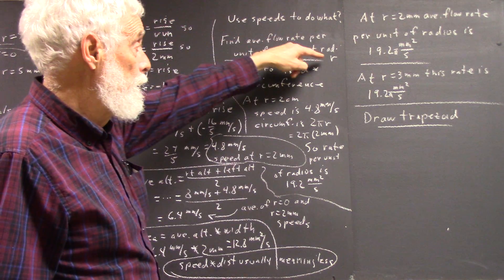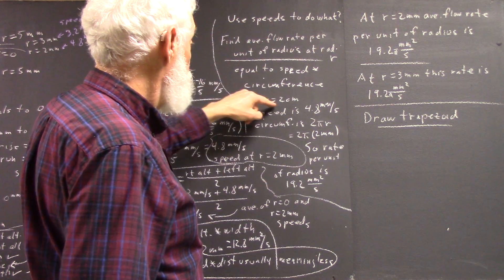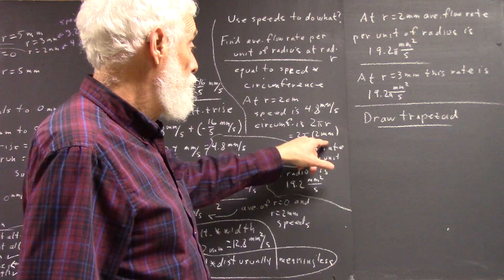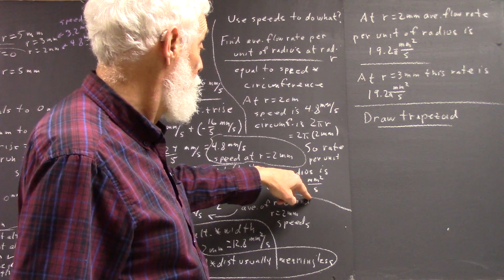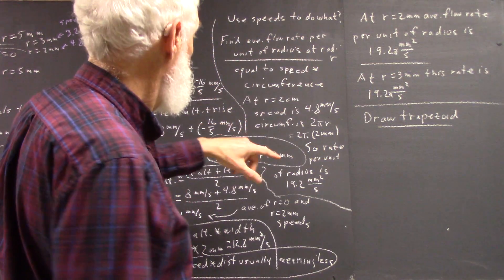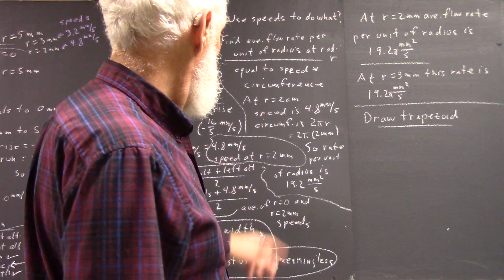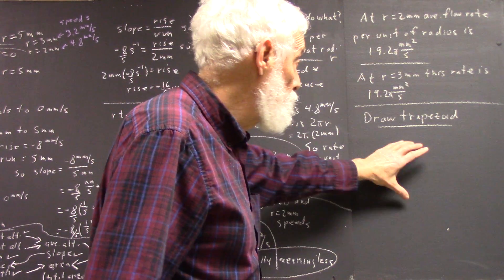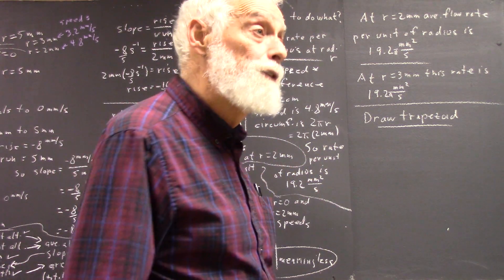dagapcal 1489 flow rate info for second value of r 2